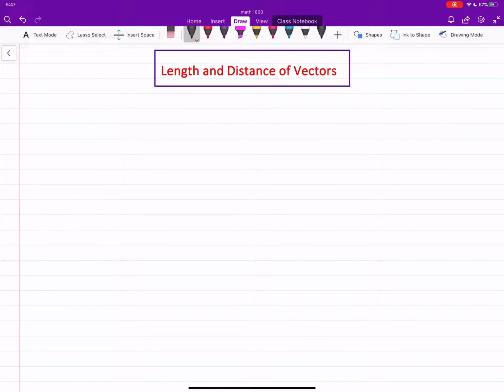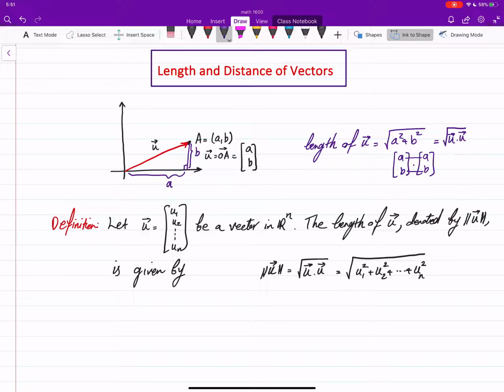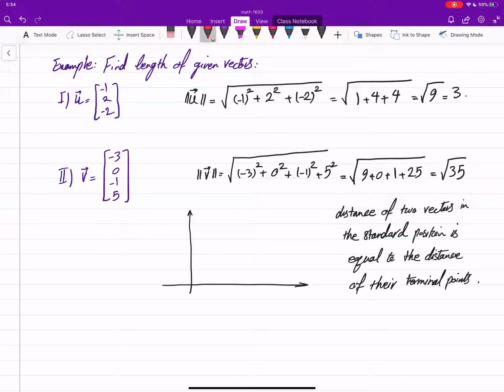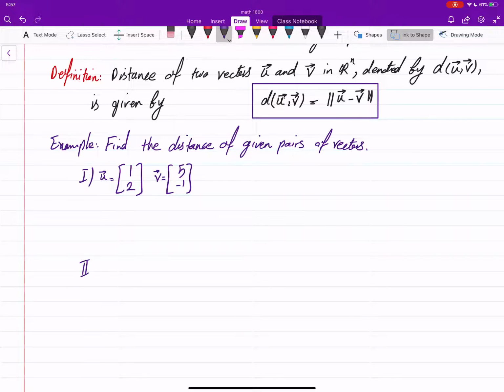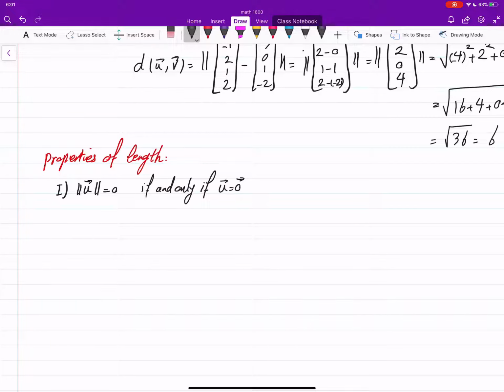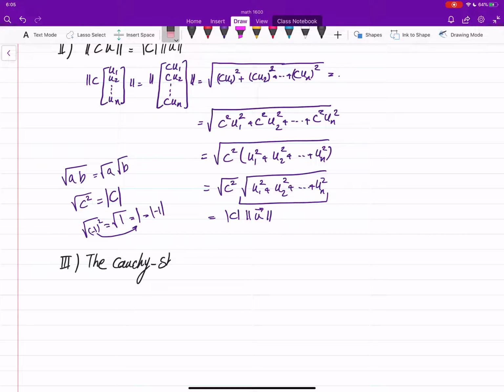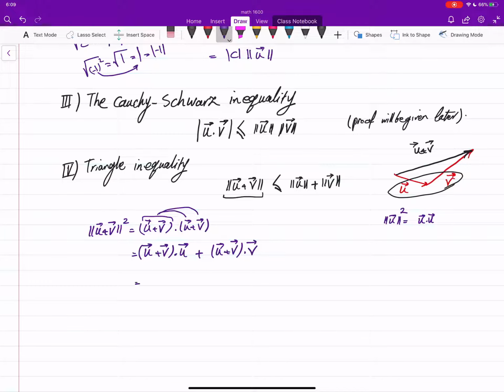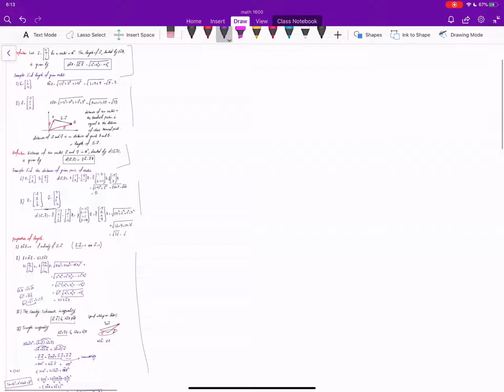Labtube-(Linear Algebra)- Length and Distance of Vectors